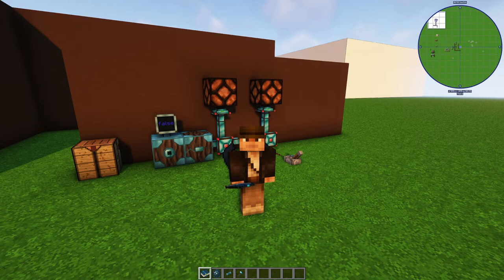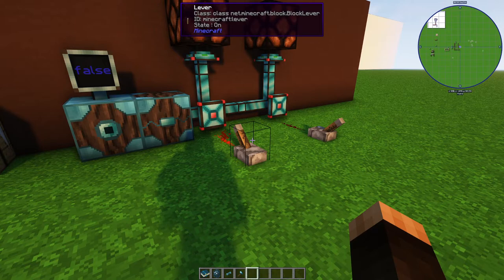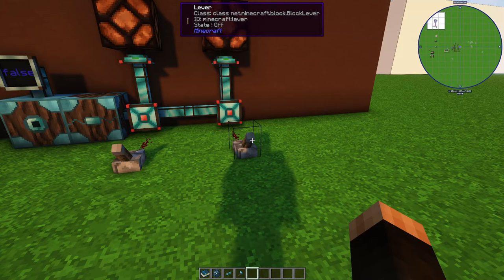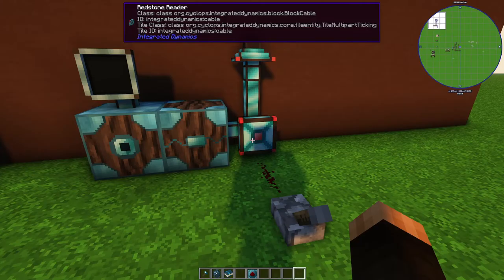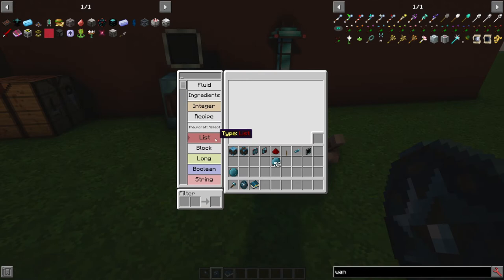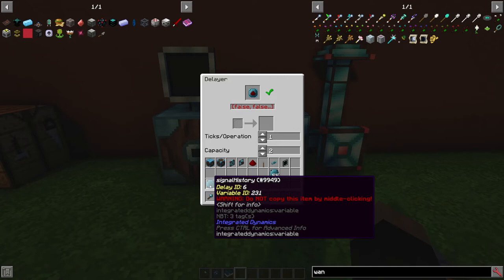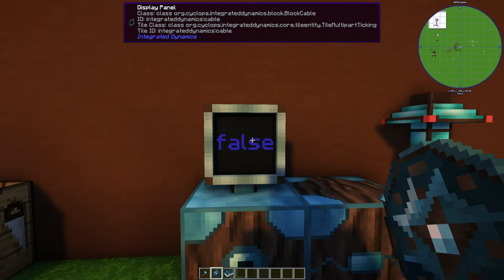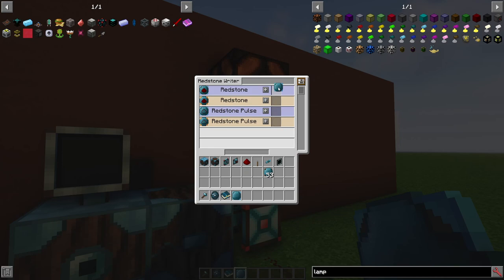Integrated Dynamics Tutorial [1.12.2] | Rising Edge Pulse with Delayer Machine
Integrated Dynamics is a mod for Minecraft
This rising edge detection example was found on the official Cyclops Discord server, by searching "rising edge" in the "integratedmods" channel.

I definitely recommend joining this channel and searching for various keywords like operators, pipes, examples/tutorials, etc!

The link to the Discord should be on this page, I won't link the invite in case it changes in the future...

Also, I don't fully understand this yet, but I've heard people say Integrated Dynamics is similar to the Haskell functional programming language, syntax, and such. Good keywords to Google or search in the Discord.

0:00 Intro - Rising Edge Pulse with the Delayer Machine
0:15 Detailed Text Guide from the Cyclops Discord
0:31 Demonstration of the Rising Edge Pulse versus a Regular Redstone Pulse
1:23 Placing the Blocks
1:47 Configuring the Variables